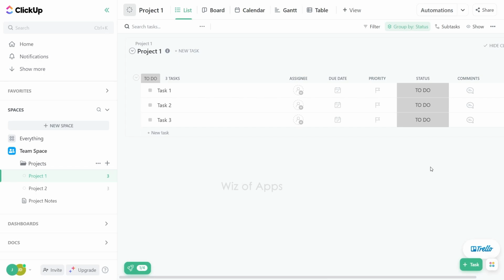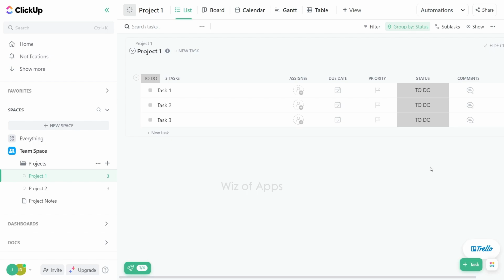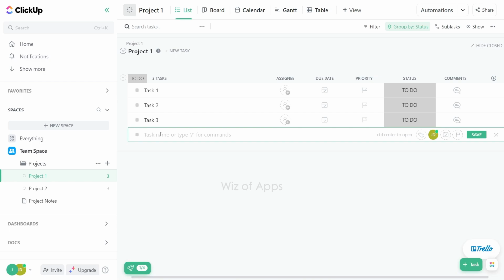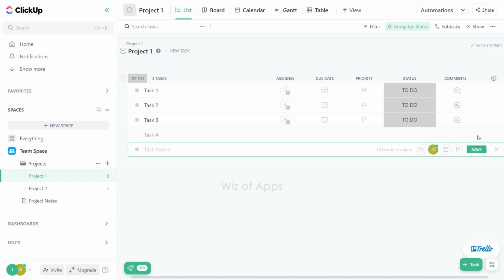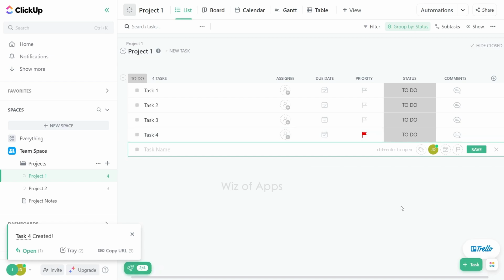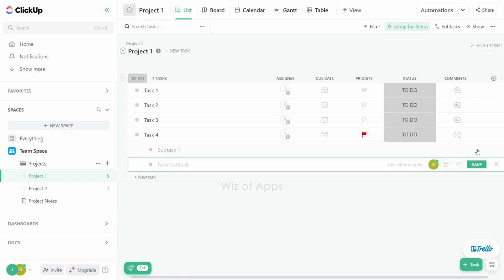How to Create Tasks and Subtasks in List View on ClickUp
In this tutorial, I'll show you how to create tasks and subtasks in list view on ClickUp.